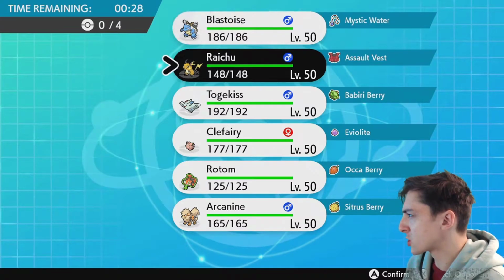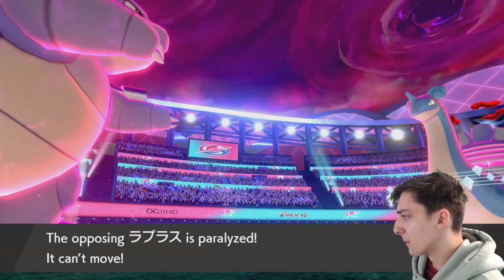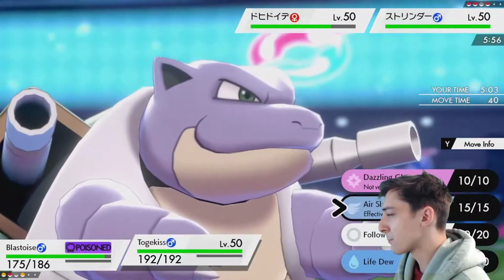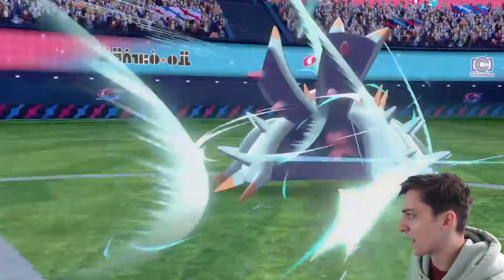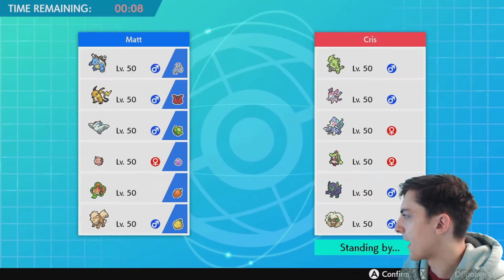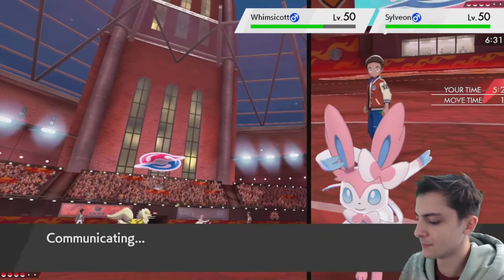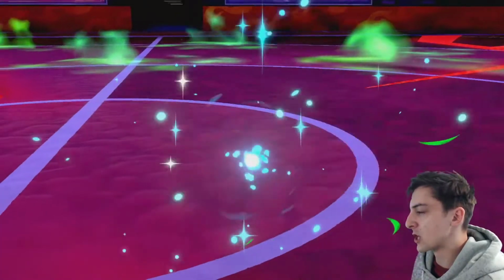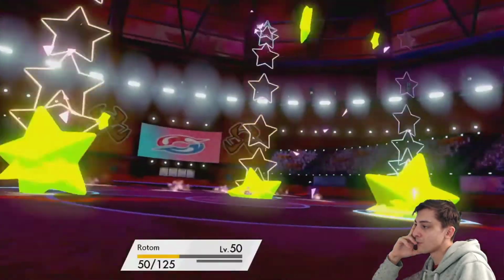A COUNTER TEAM?! | Battle Stadium VGC | Pokemon SwSh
Use this team in-game!
Team code: 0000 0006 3HKM VW